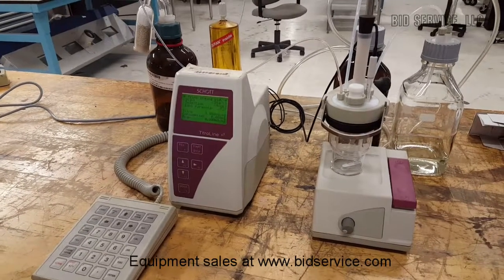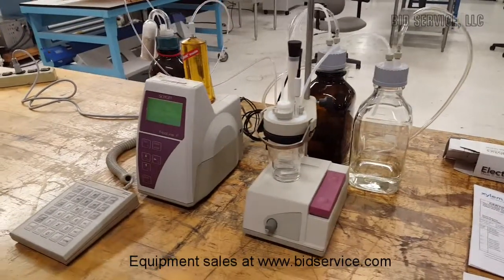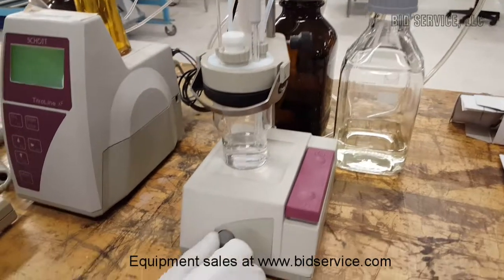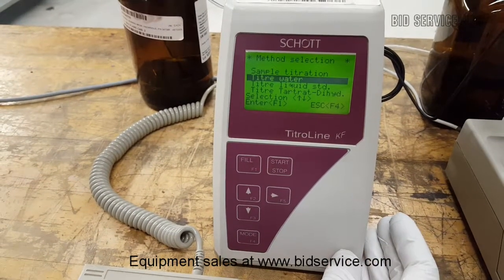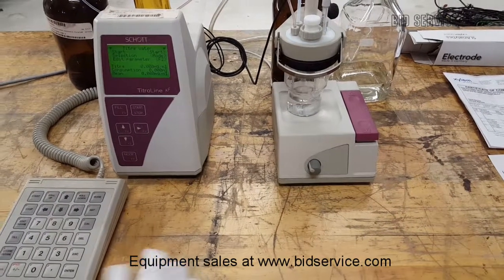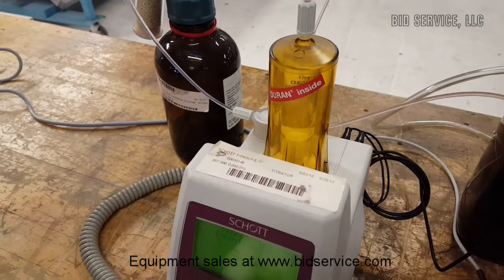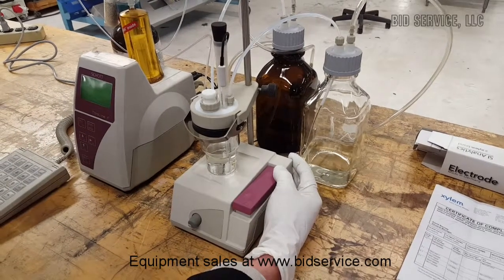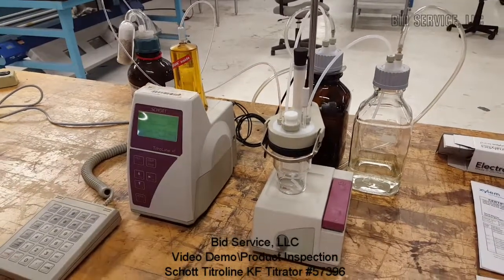Schott Titroline KF Titrator #57396